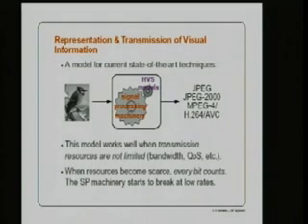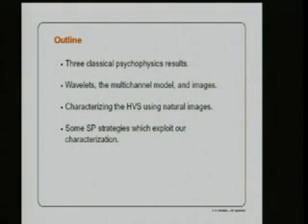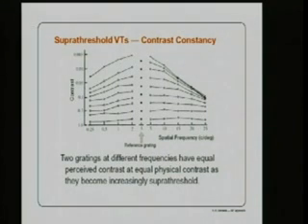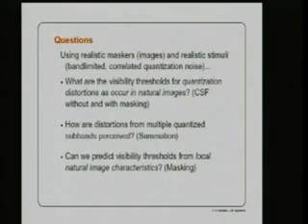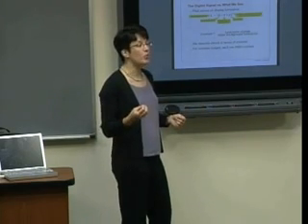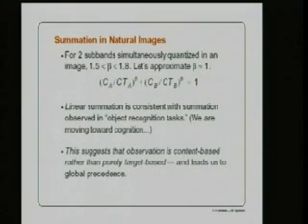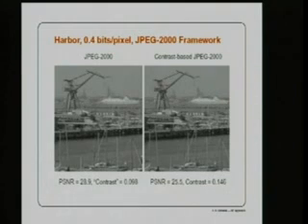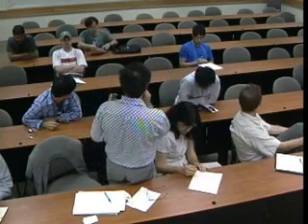A Signal Processing Approach to Modeling Vision and Applications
Dr. Sheila S Hemami